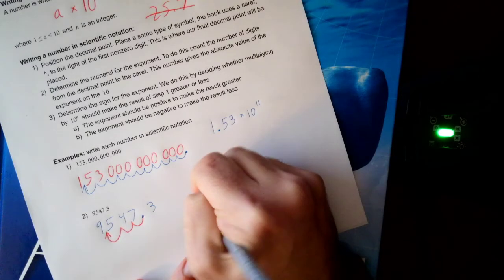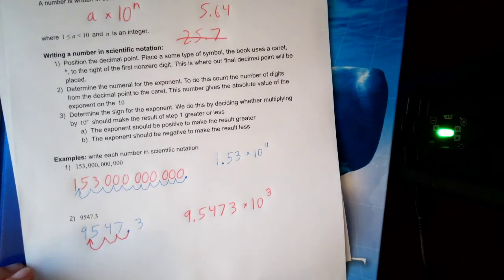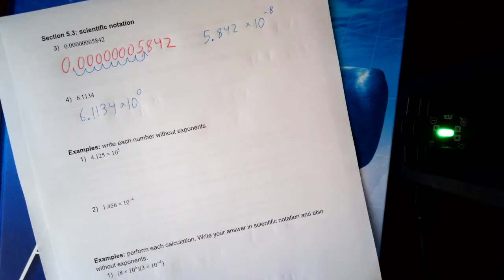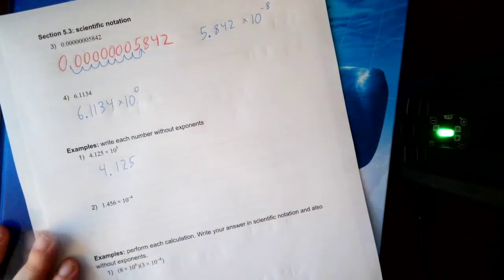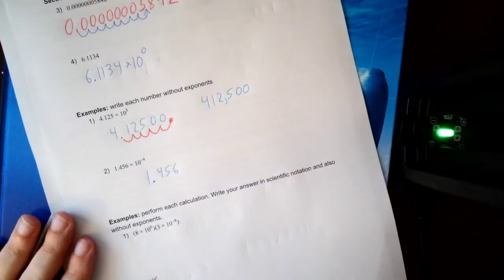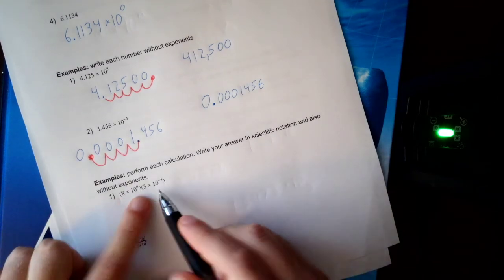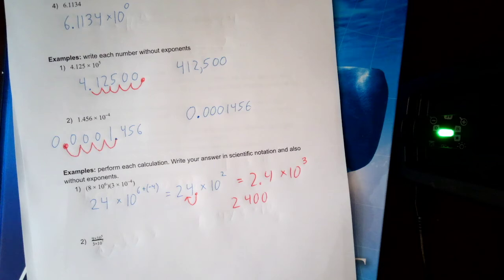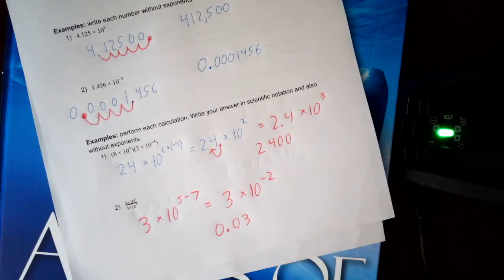Section 5.3 (MAT100)